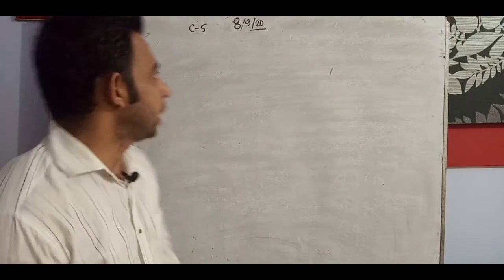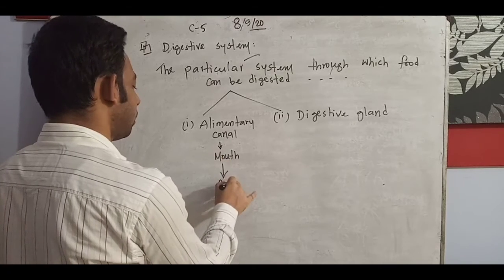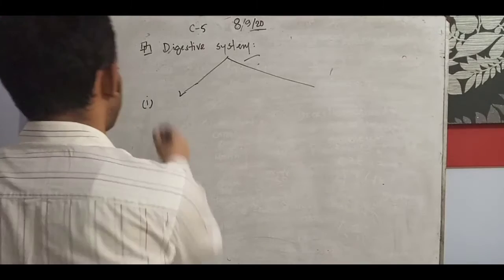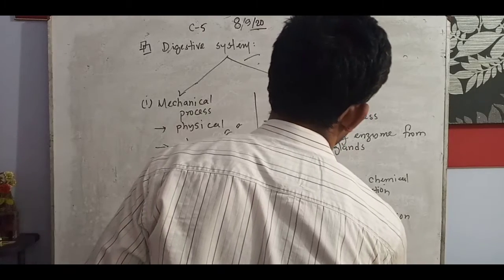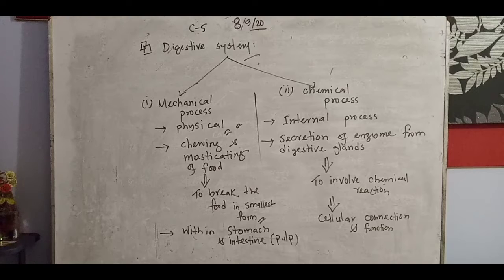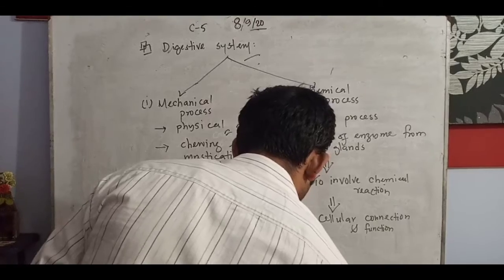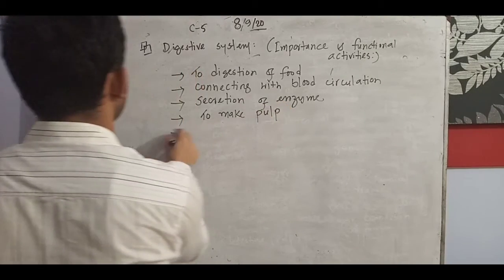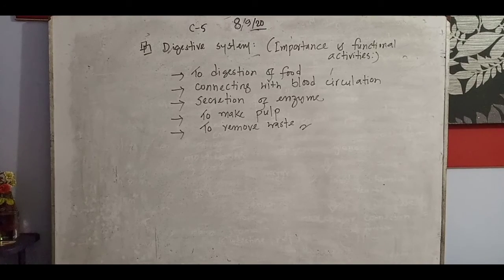Class: 9-10[Eng.Ver.][Biology,Ch-5,Digestive system]